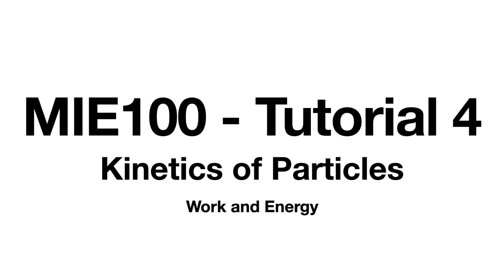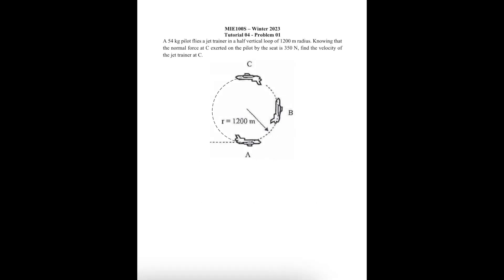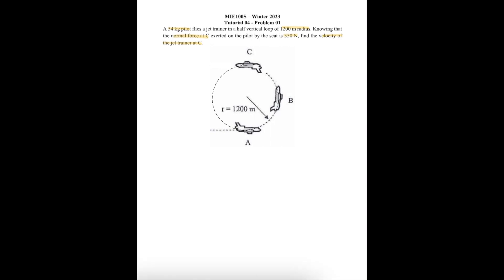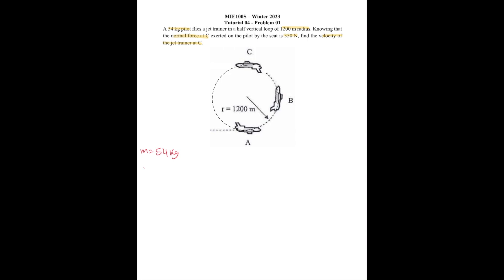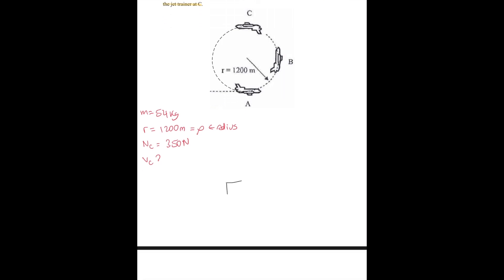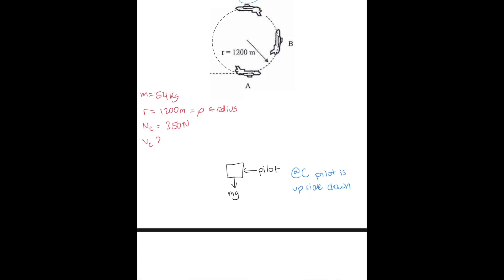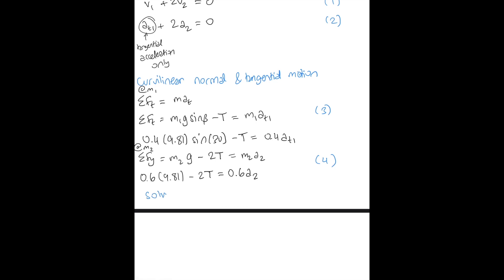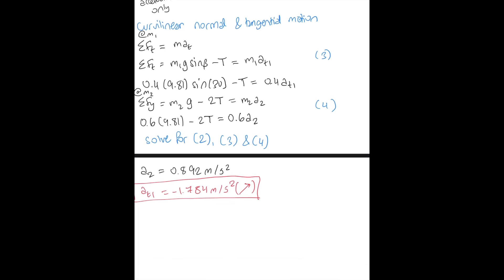MIE100 - Tutorial 4: Work and Energy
Tutorial 4 for MIE100, a dynamics course at the University of Toronto.
Tutorial problems are focused on kinetics of particles, specifically work and energy.